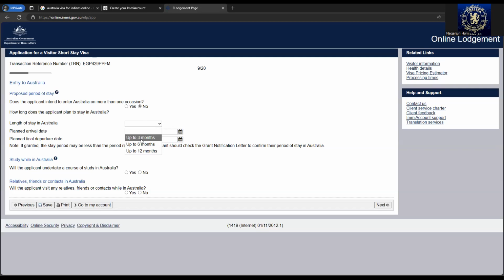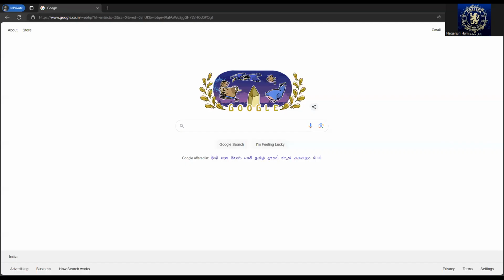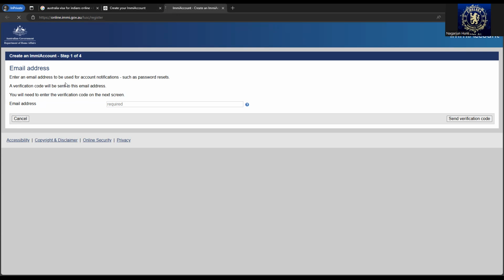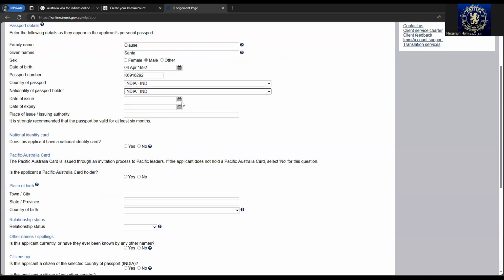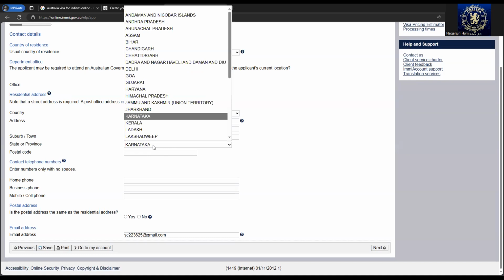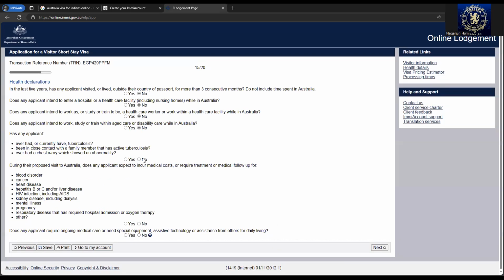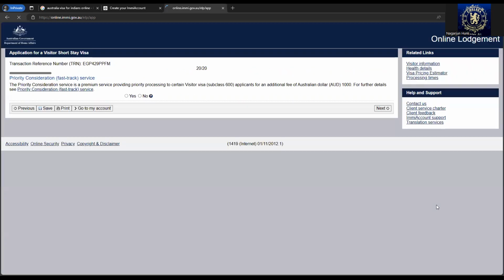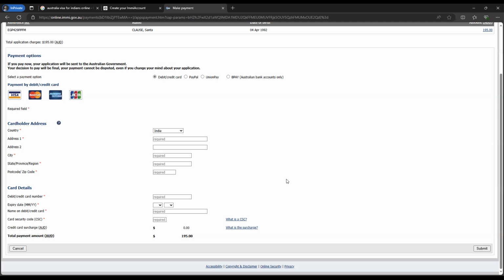How to Apply Australia Tourist Visa 2024 || Step by Step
I'm going to provide you all the details you need to apply for a tourist visa to Australia in this video.

Watch complete videos to Learn More!